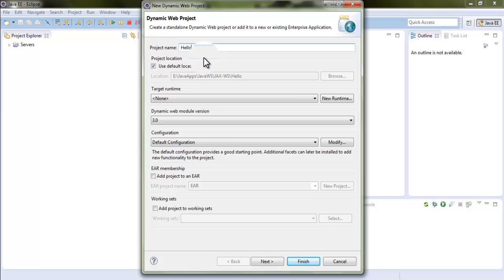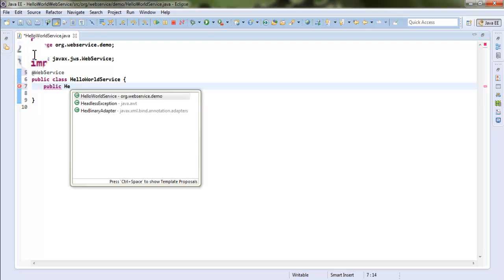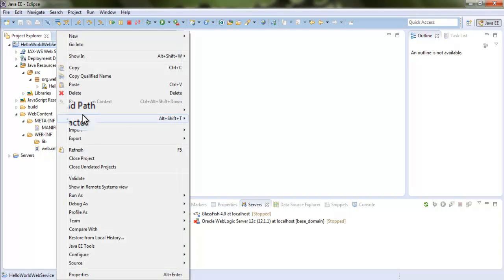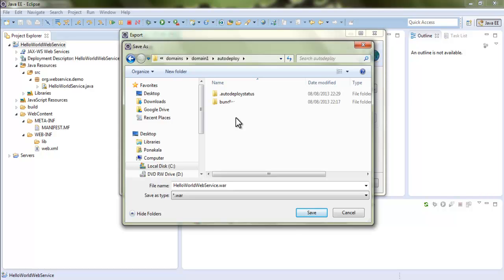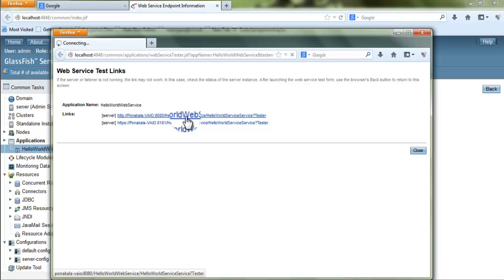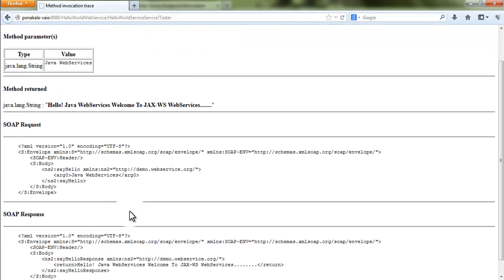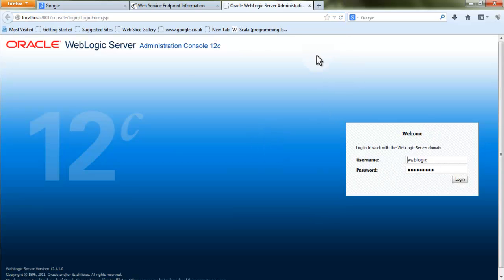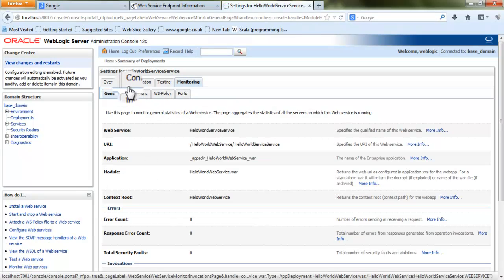HelloWorld WebService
This tutorial will explain you about a web service development in java environment using JAX-WS API